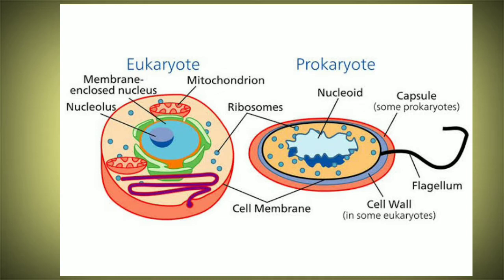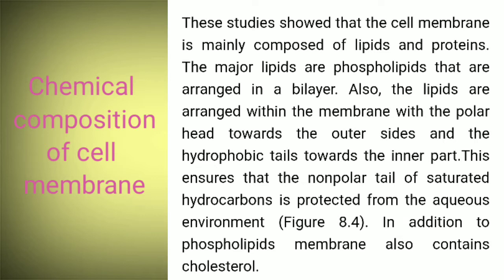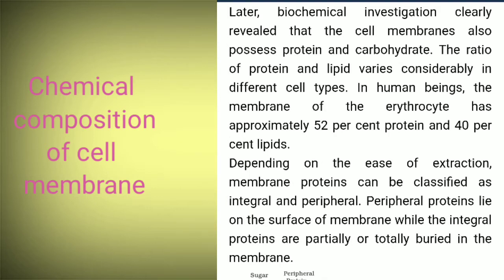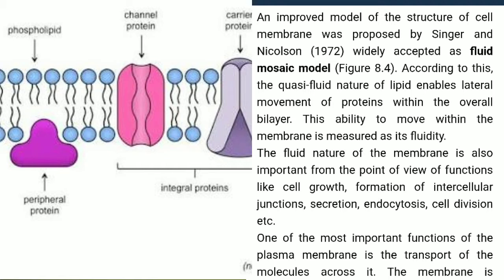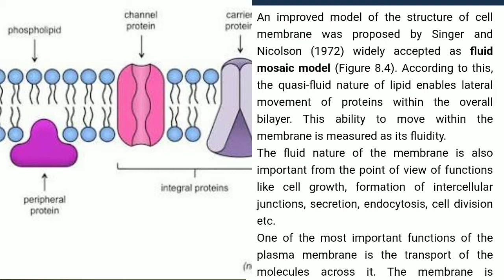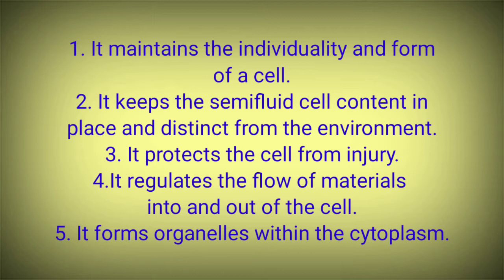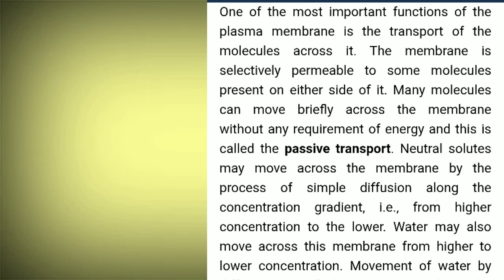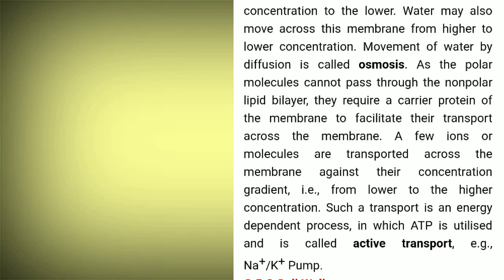Lesson 4 Cell- The Unit of Life